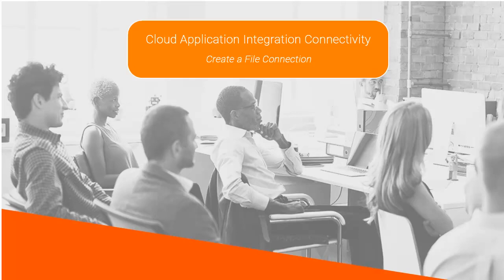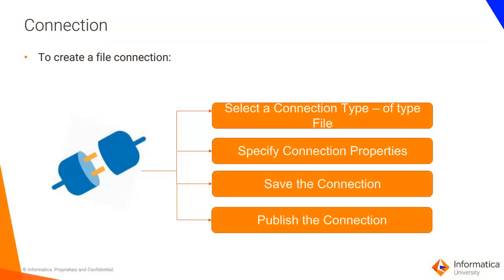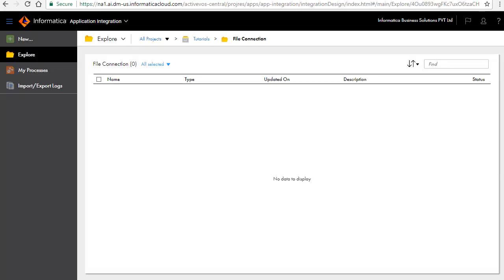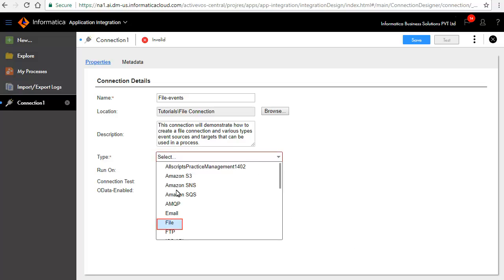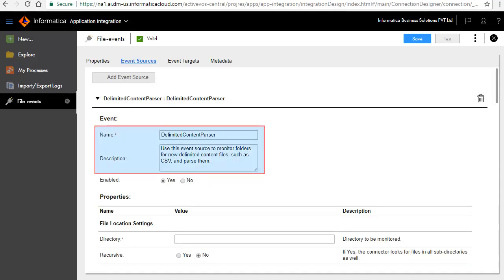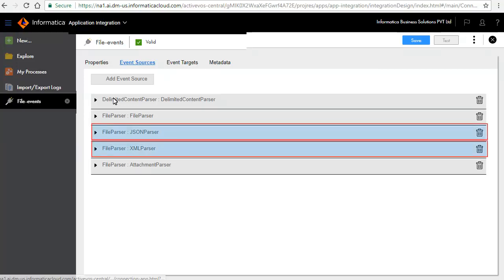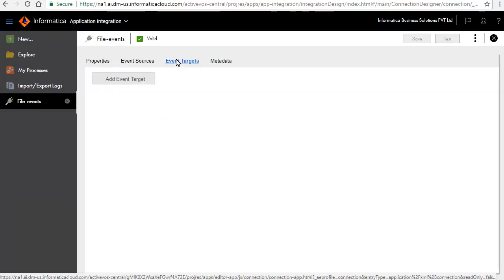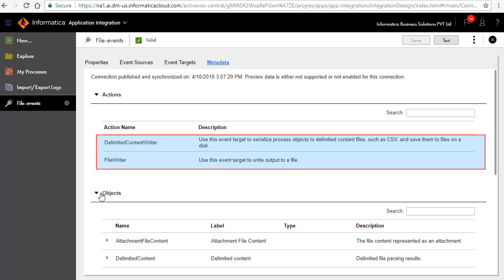How to create a File Connection in Cloud Application Integration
In this video, we will learn how to:
1. Create a File Connection
2. Define source and target events for file connection
3. Publish the connection and view metadata